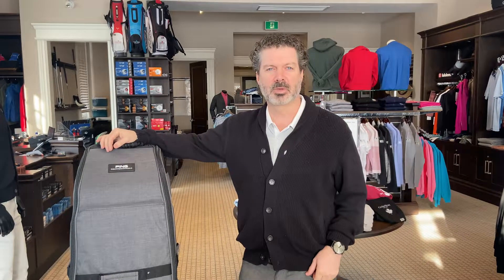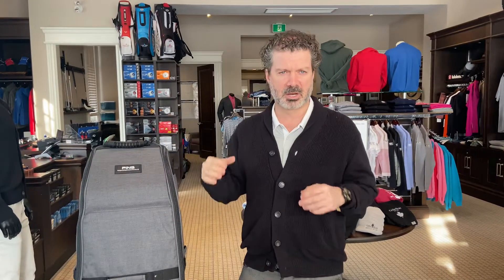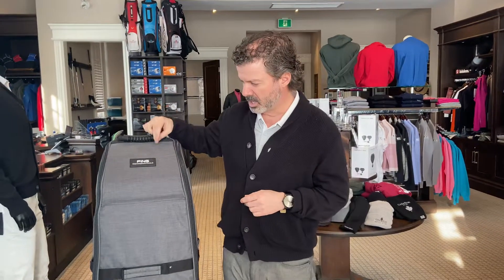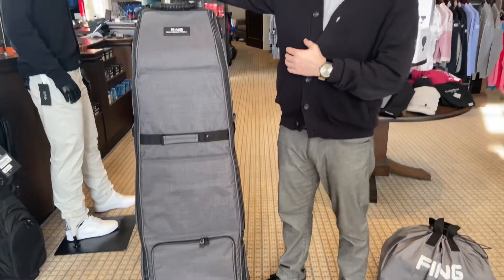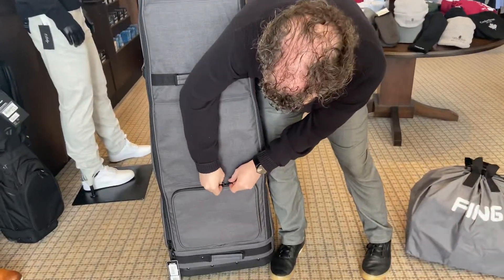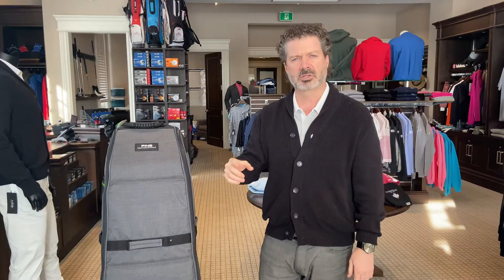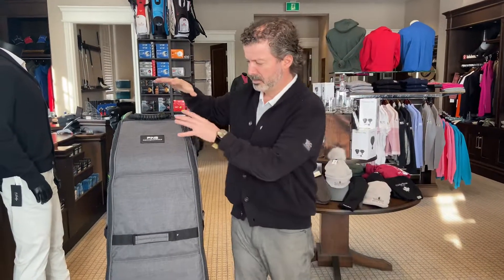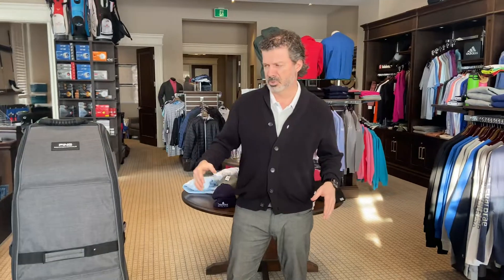Product of the Week - TravelBag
Who is ready to get back to traveling? Stop by the golf shop to pick up one of these Ping travel bags to store your golf clubs for your next adventure.